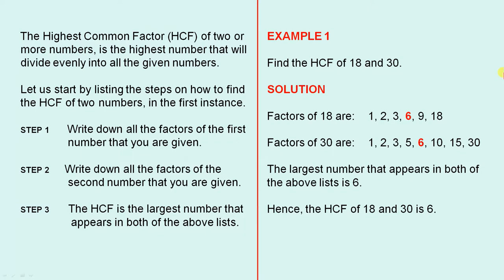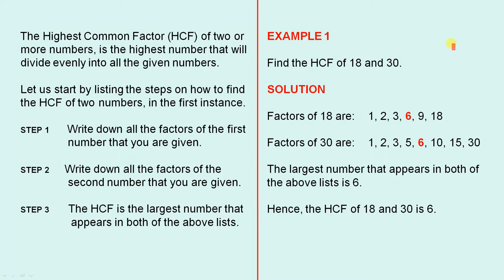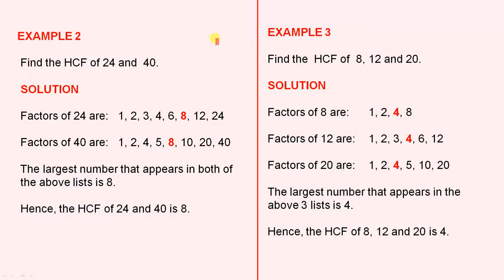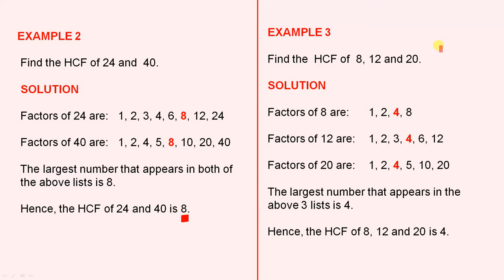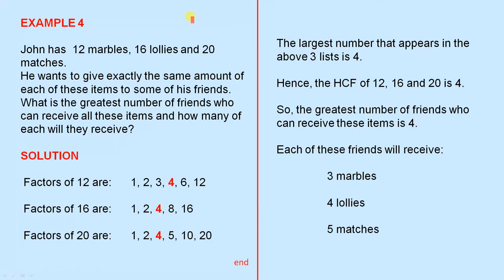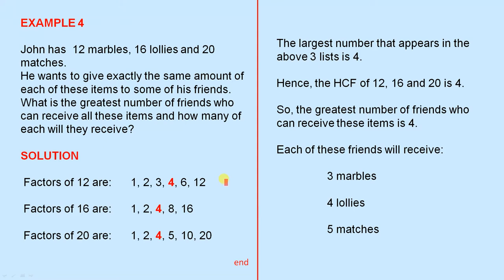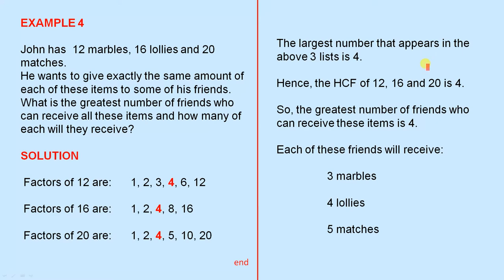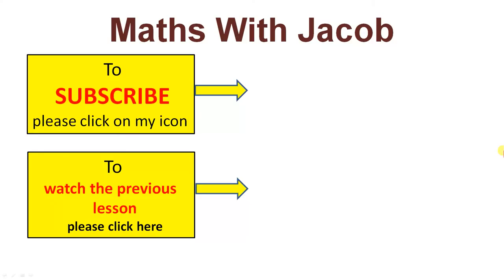Highest Common Factor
This video introduces the idea of Highest Common Factor and uses examples to help students understand the topic.